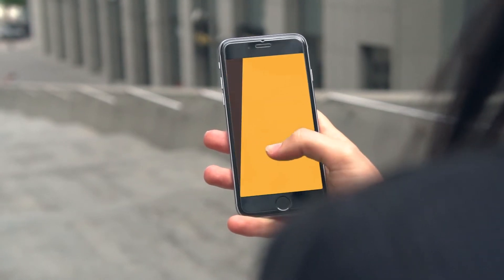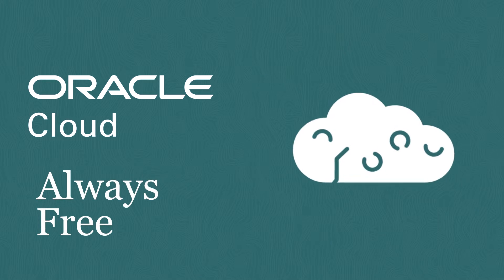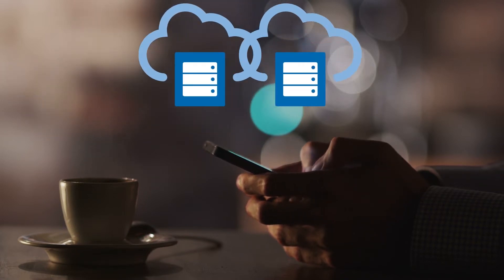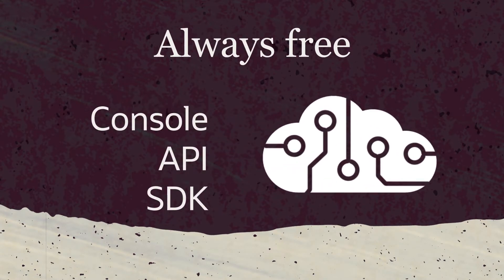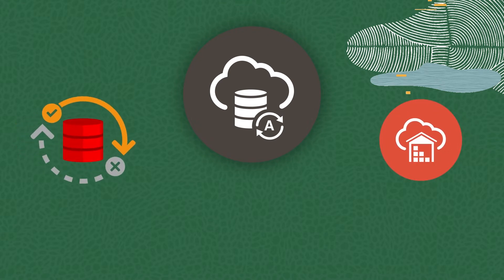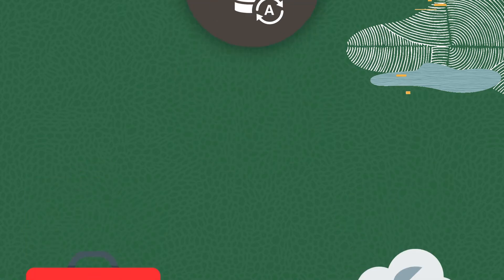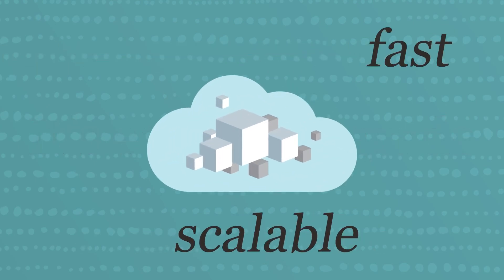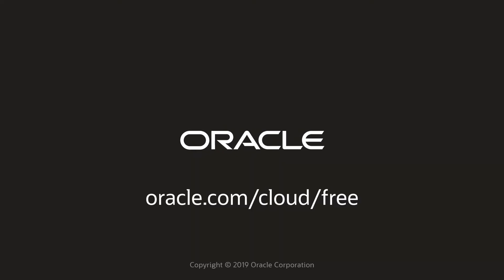Oracle Cloud Free Tier